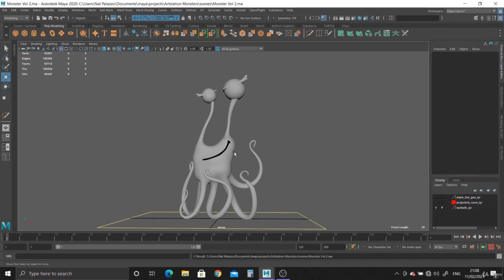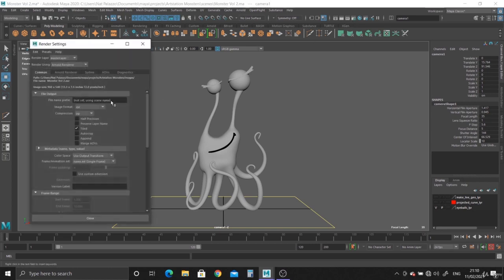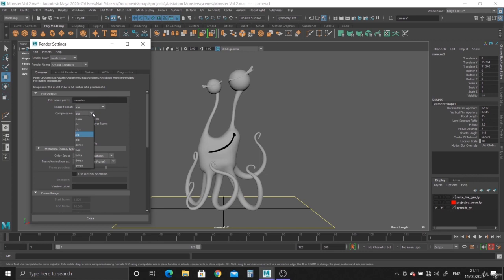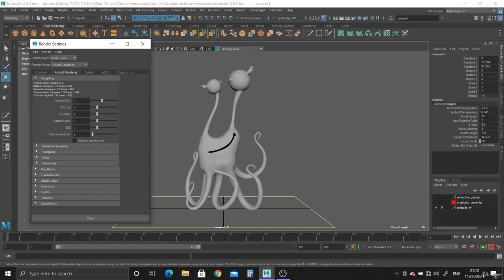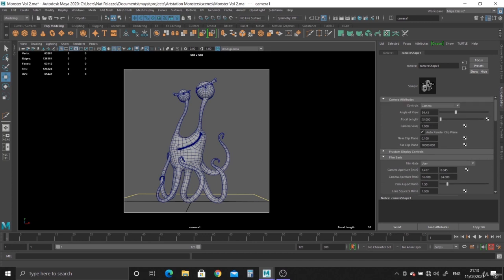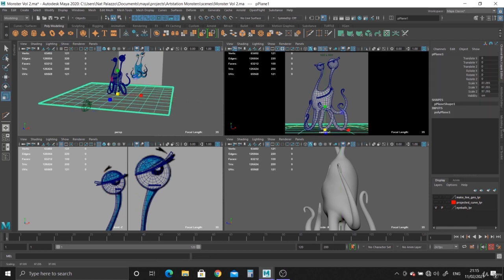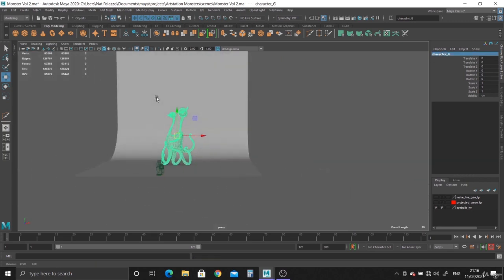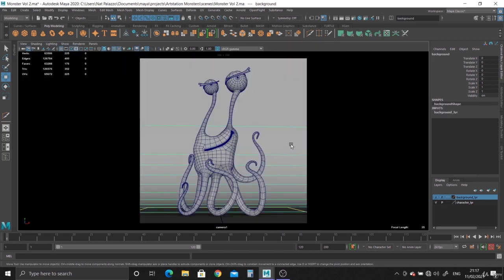27 027 Setting Up the Camera